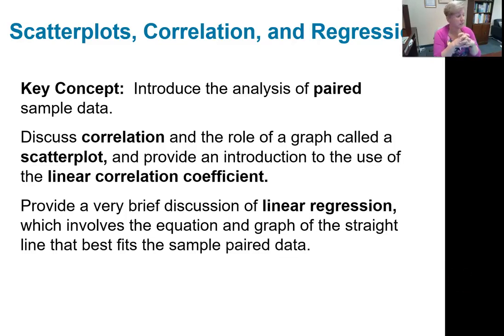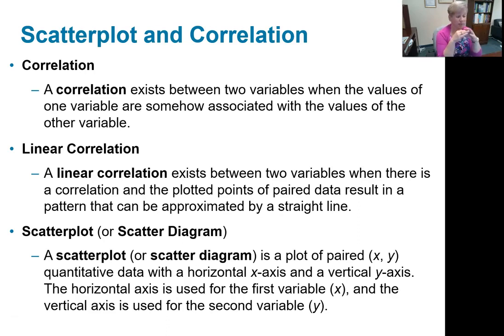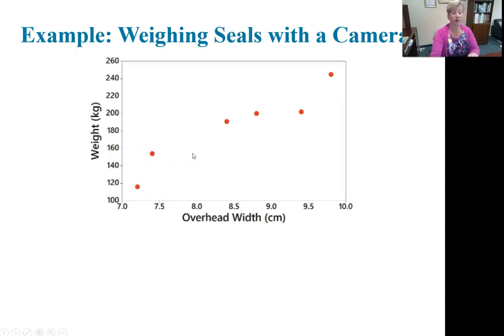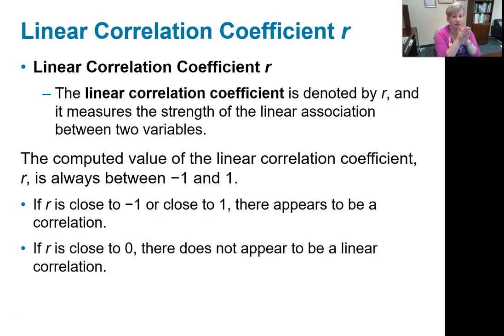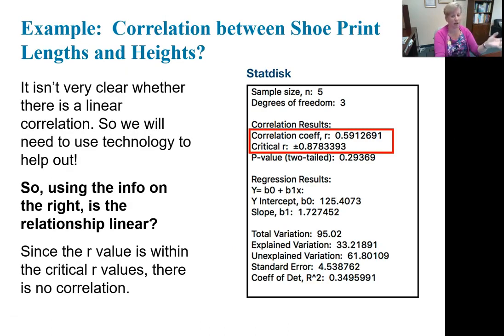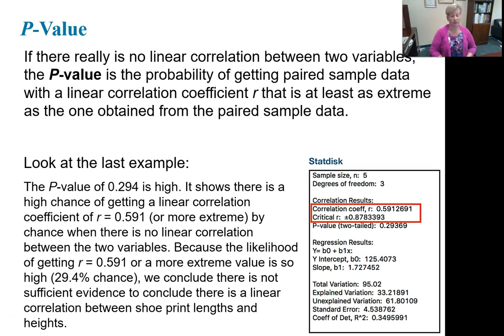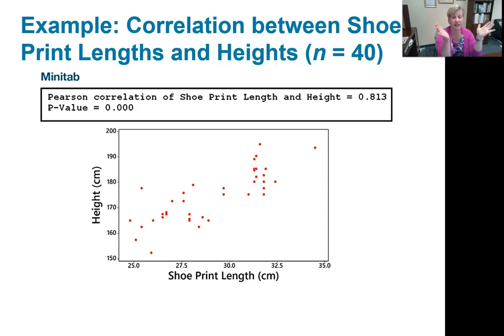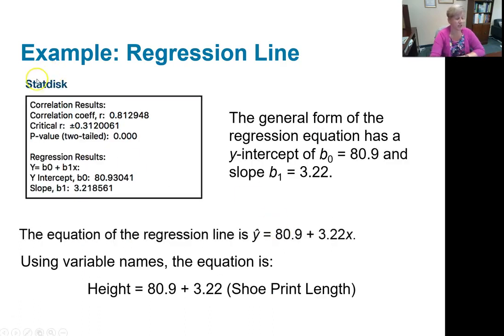Scatterplots, Correlation, Regression